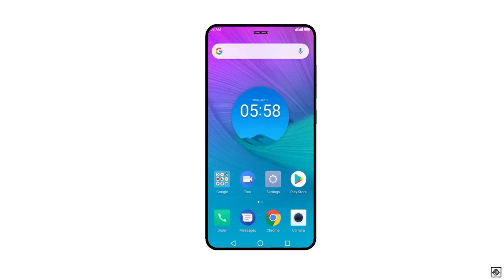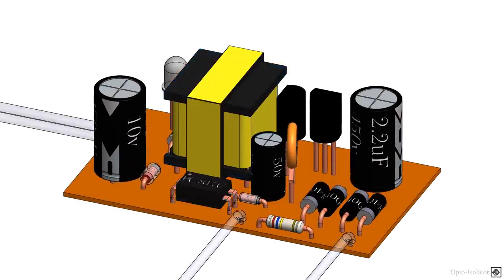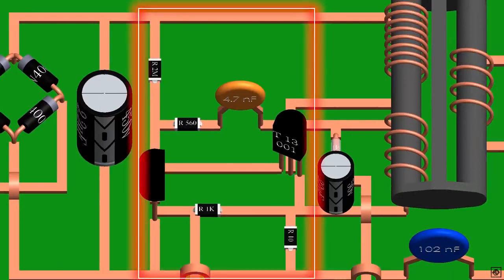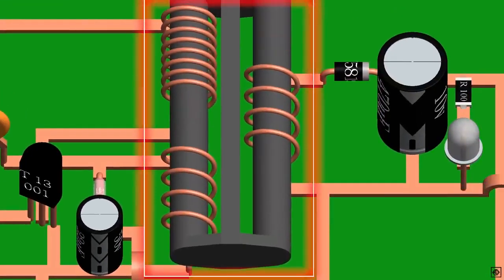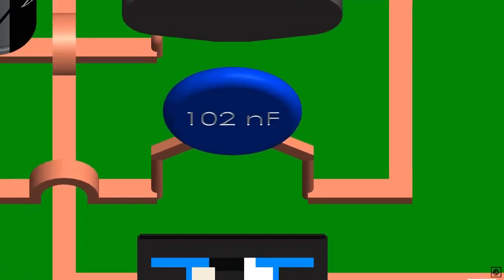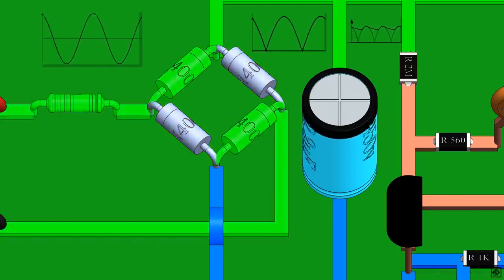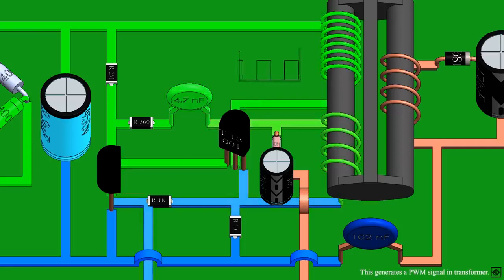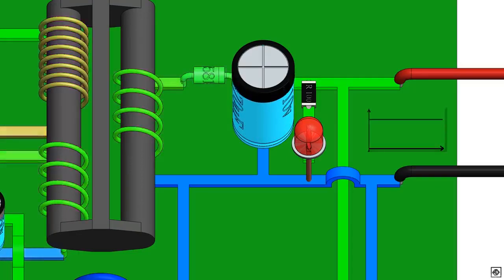Как работает зарядное устройство для смартфона?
How does a mobile charger work  SMPS with Opto Coupler?
Подробное описание, 3D модель электронных компонентов.